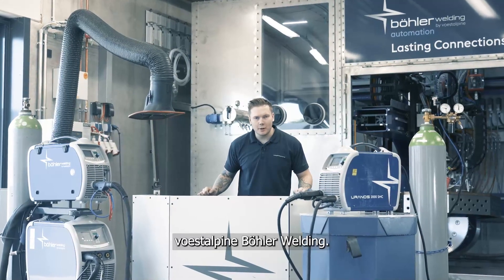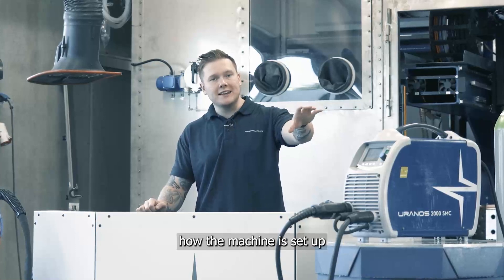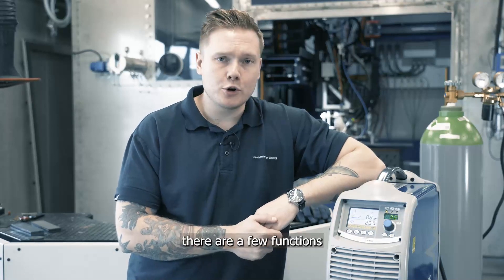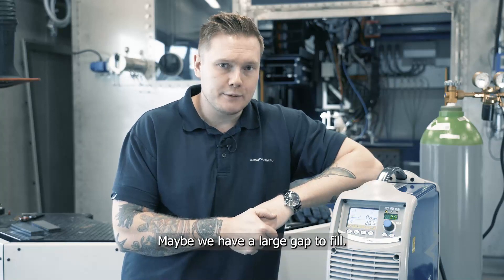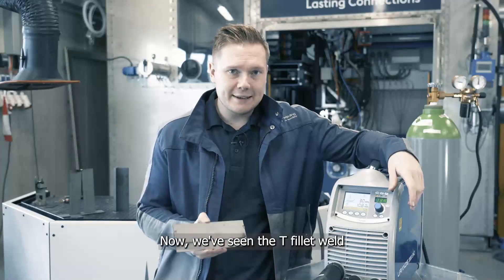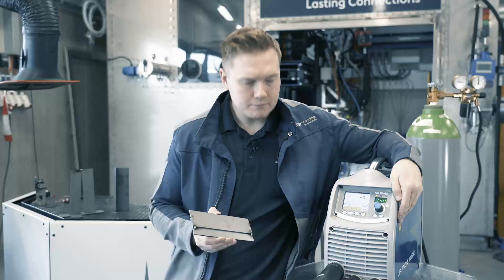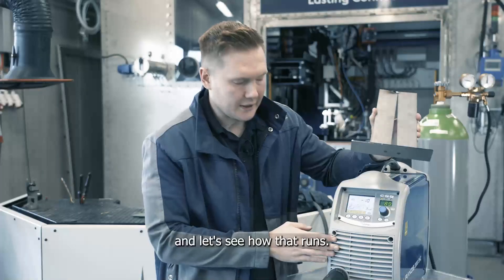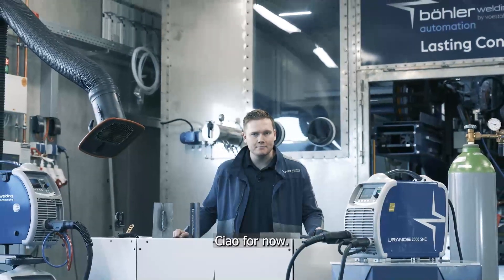Joe Knows Welding: Looking for a welding machine that does it all?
Say hello to the URANOS 2000 SMC! This mobile powerhouse from voestalpine Böhler Welding offers full synergy control, a library of curves for different materials, and adjustable functions for precision welding. Whether it's mild steel, stainless steel, or aluminum, this machine has got you covered.